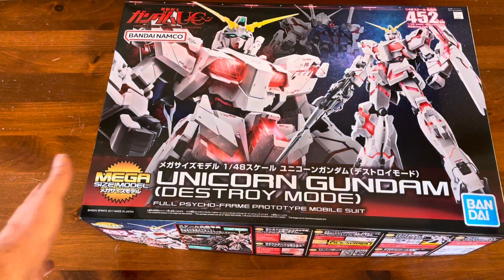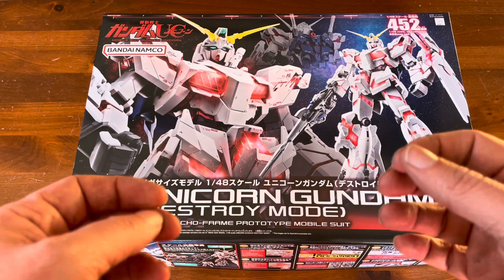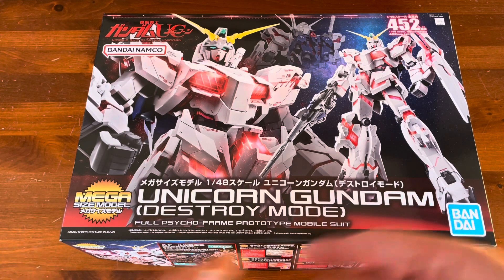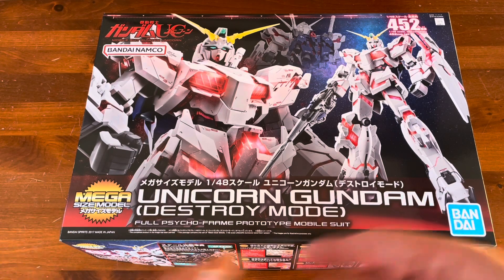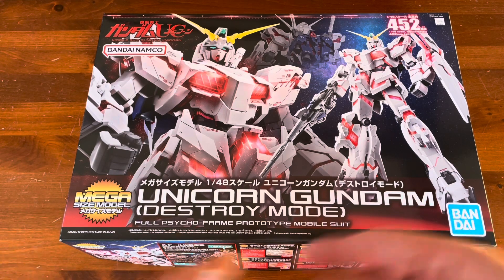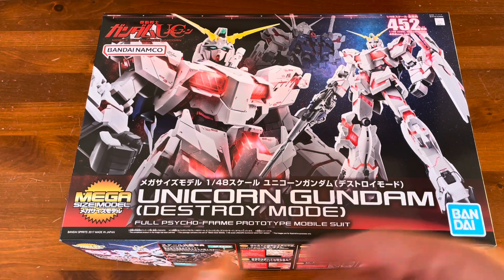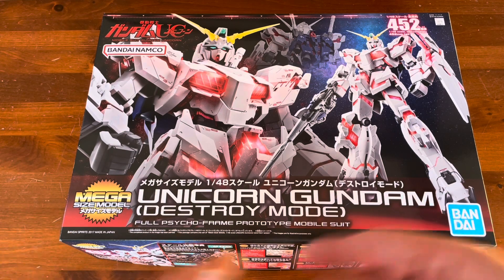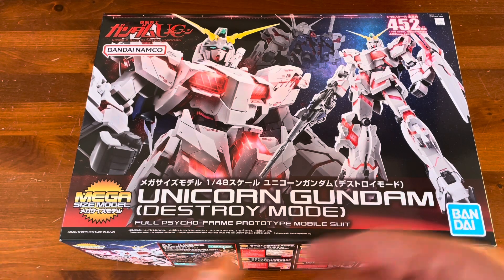Mega Size 1/48th Gundam Unicorn Part 1: Unboxing and First Impressions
Today we are starting a new series putting together the Mega Size Unicorn.  For this Part 1 it’s just a simple unboxing and impressions of the model.  Assembly comes with any subsequent parts.  Enjoy!!!